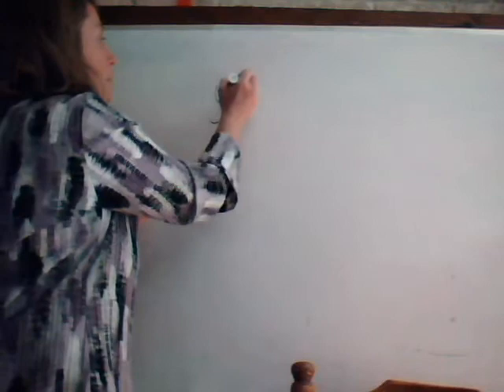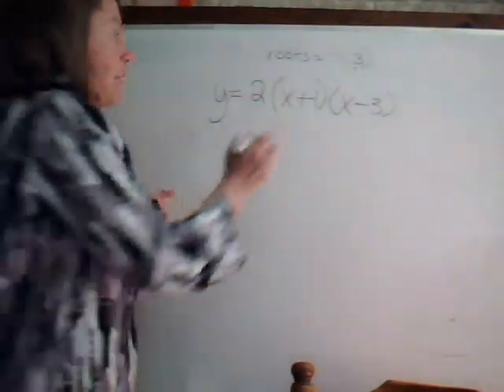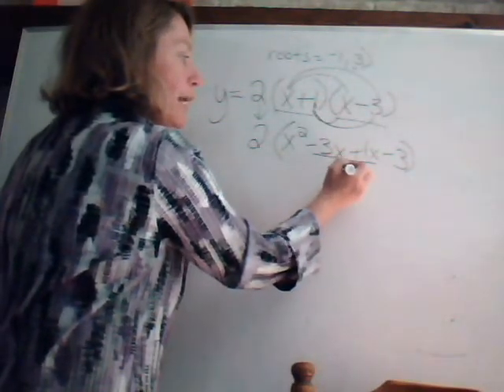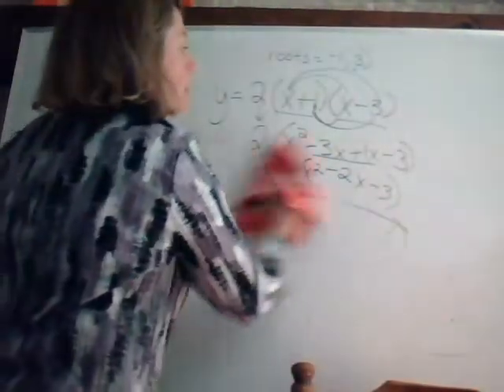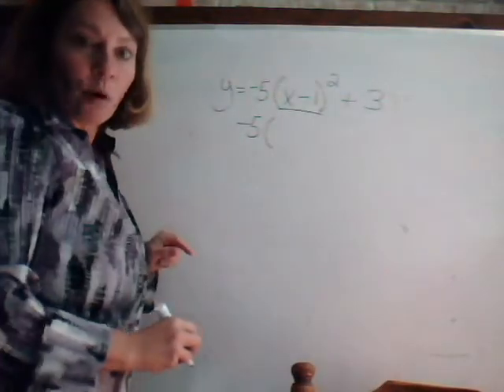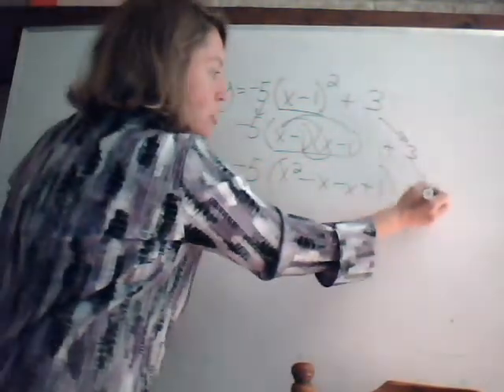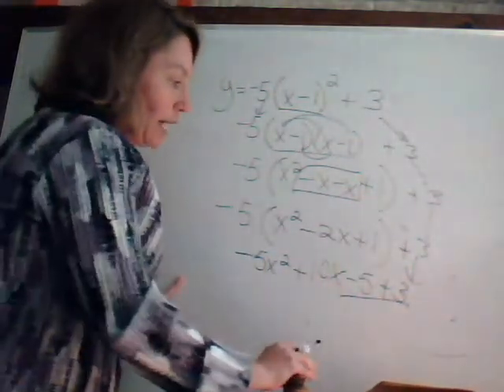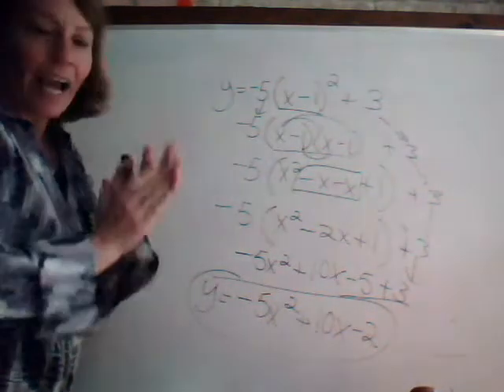8.08 Part 3 Changes forms to Standard form